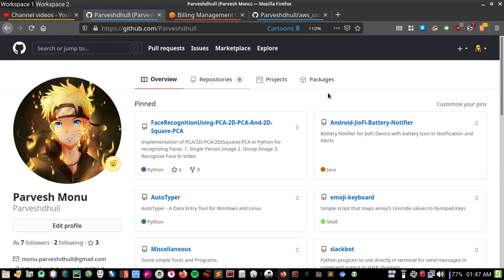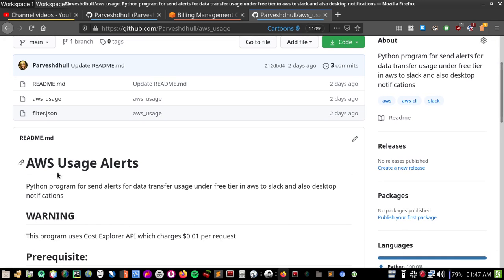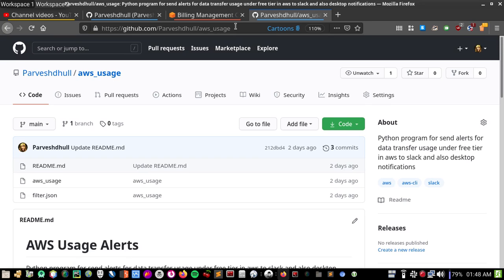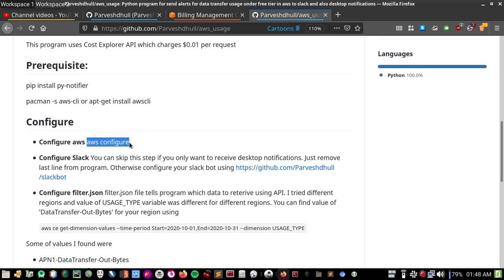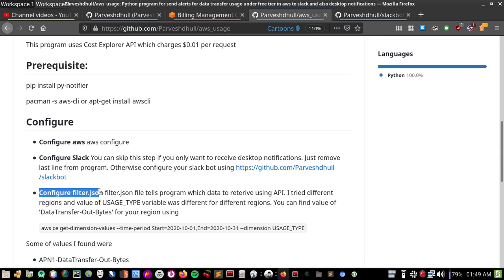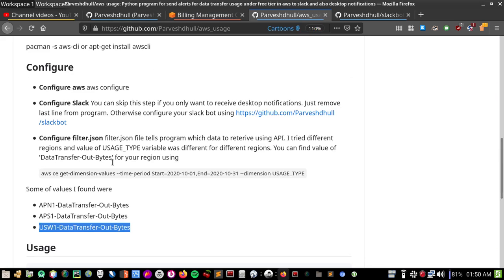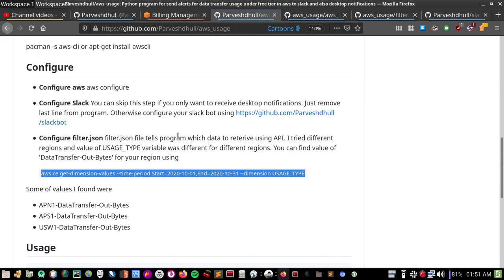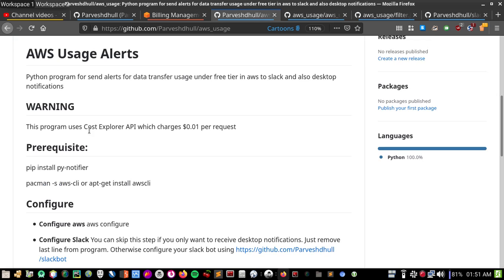AWS free tier Usage Notifications and Slack Alerts - Open Source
Python program for send alerts for data transfer usage under free tier in aws to slack and also desktop notifications

Liked my video?